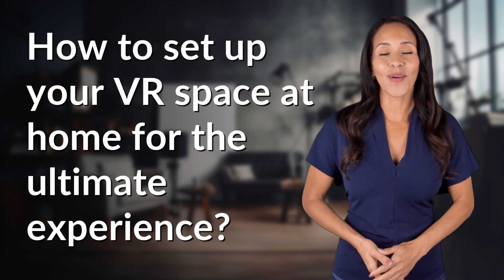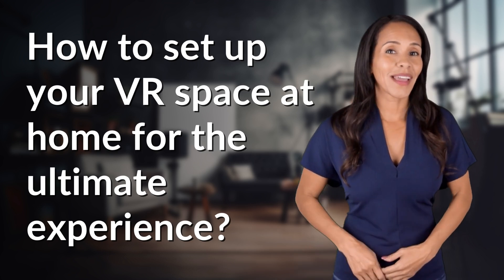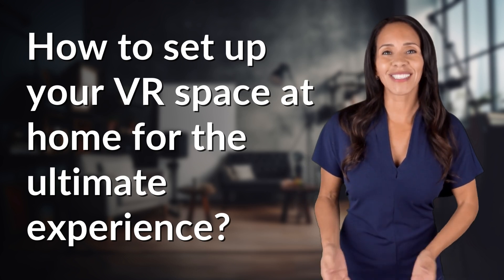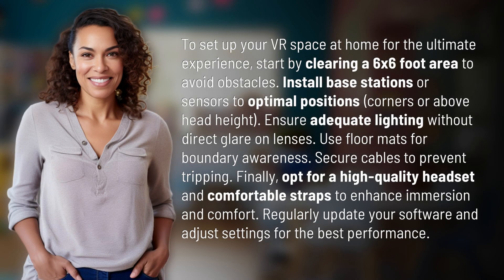How to set up your VR space at home for the ultimate experience?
Ultimate VR Setup Guide: Creating the Perfect Home VR Space 👉 VR Setup Guide 👉 Learn how to set up your VR space at home for the ultimate experience with tips on clearing space, installing base stations, lighting, boundary awareness, headset quality, and software updates.

Laura S. Harris (2024, July 12.) How to set up your VR space at home for the ultimate experience?
    🌐 AskAbout.video